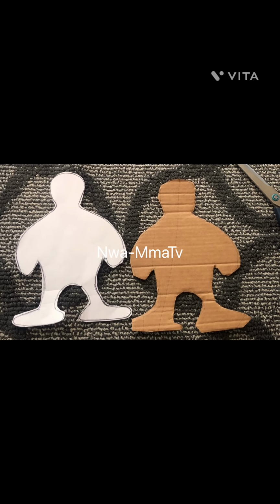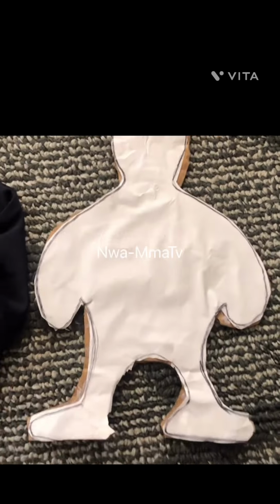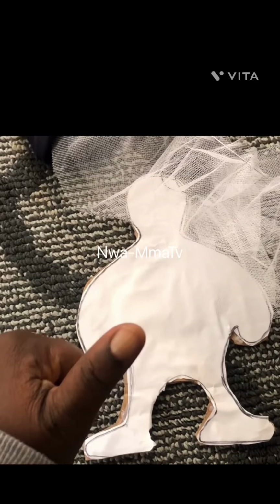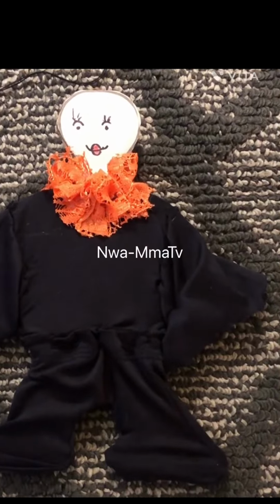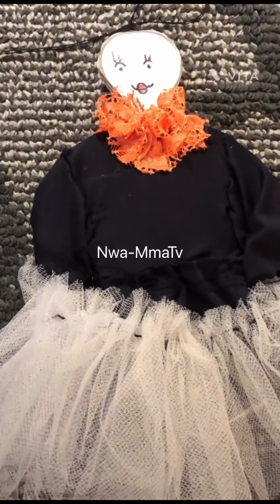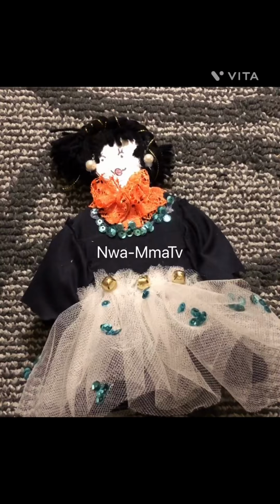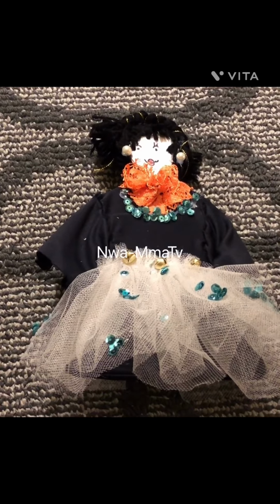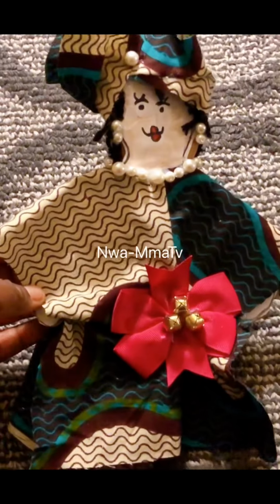HAPPY THANKSGIVING‼️ Save and Disguise the TURKEY!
This is Family Thanksgiving fun activity game ‼️‼️ Give it a trial.